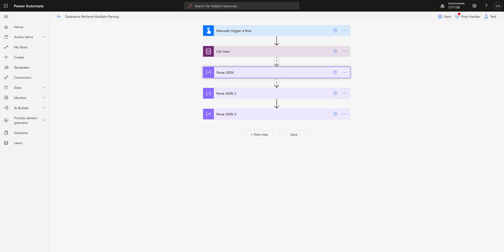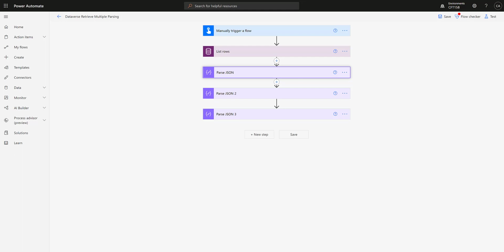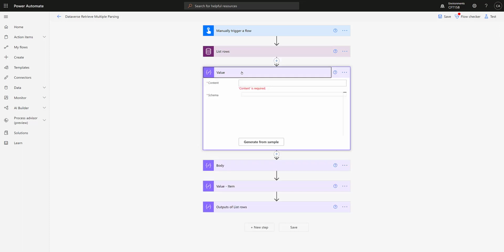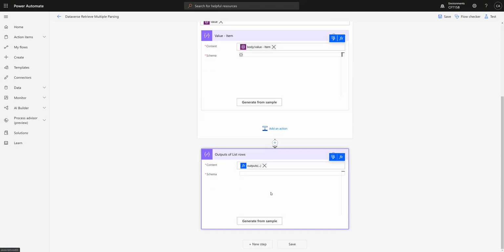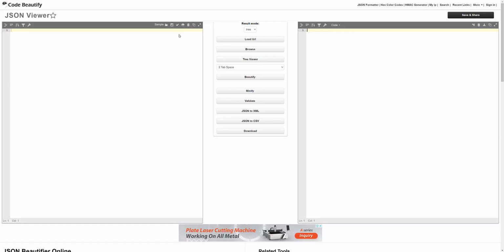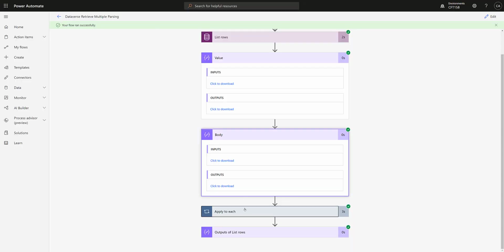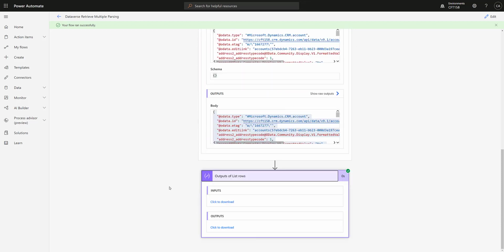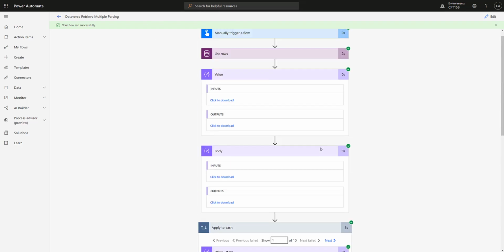Parsing Outputs of a List Rows action using Parse JSON in a Flow | Common Data Service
This demonstration will help you visualize and identify what Dynamic Content to choose when while parsing outputs of a Common Data Service (Current Environment) connector in a Flow | Power Automate

And yes, kindly excuse the bird chirping in the background. 😊